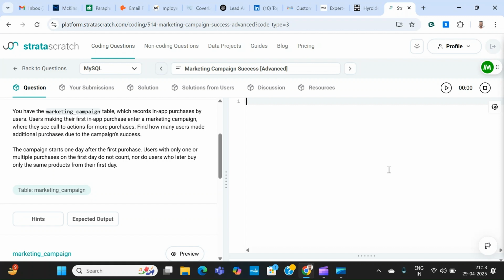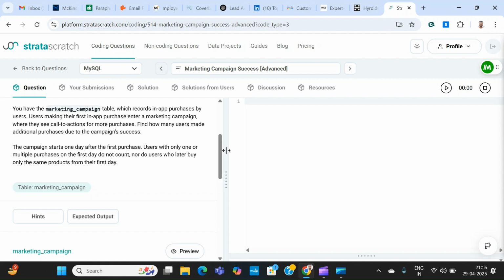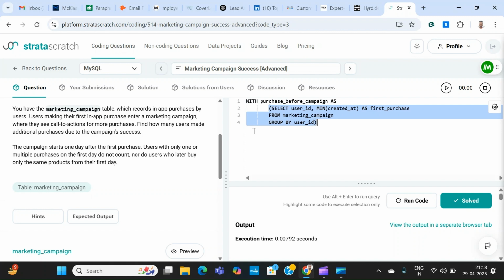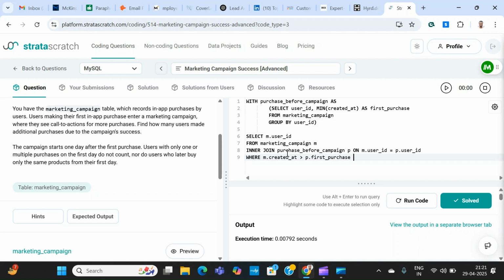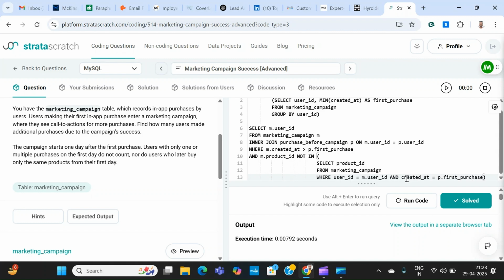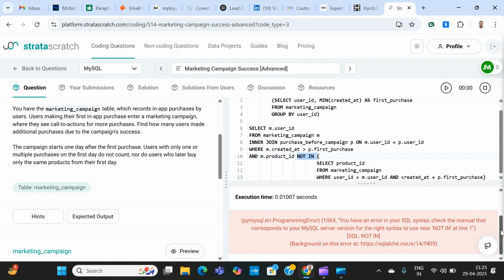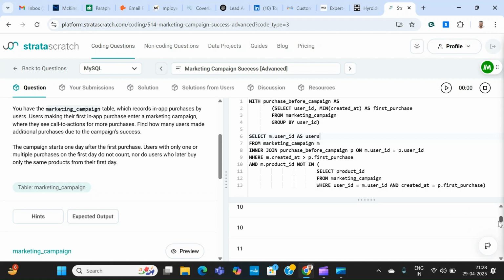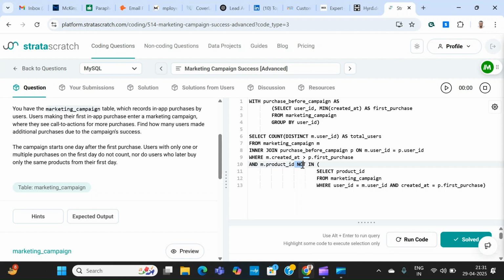Marketing Campaign Problem Part-1, Solved in MySQL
In this video, I solved a marketing campaign-related problem using MySQL. It is a hard level interview question posted on StrataScratch.